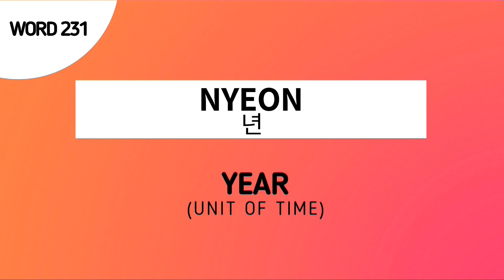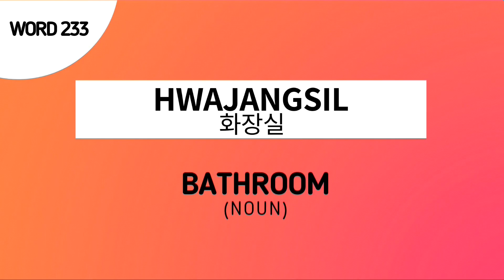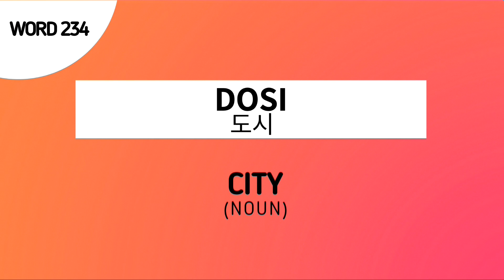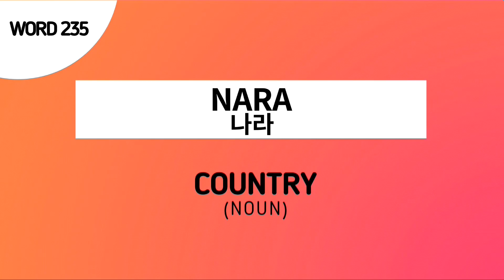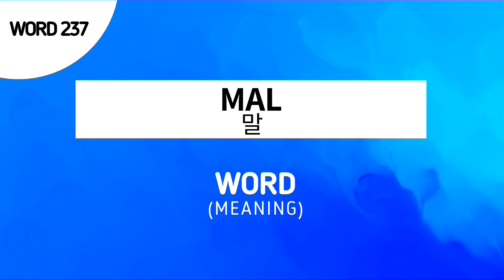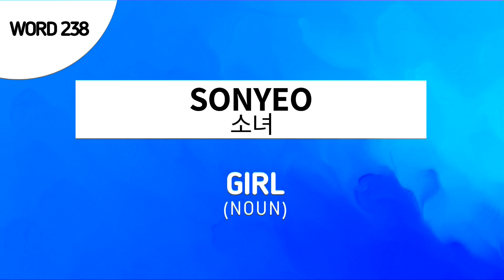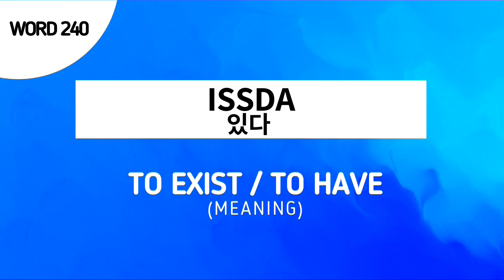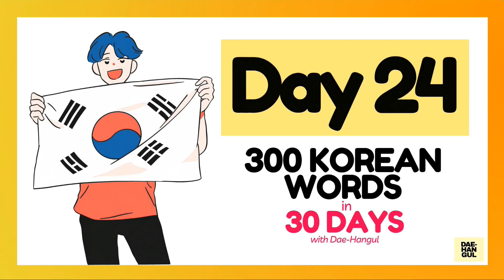Day 24: 240/300 | Learn 300 Korean Words in 30 Days Challenge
✨Related Topics✨

hangul
learn hangul
easy korean
write korean
learn korean
speak korean
korean words
korean phrases
korean grammar
korean language
korean vocabulary
learn korean words
basic korean tutorial
learn korean grammar
learn korean language
learn korean vocabulary
korean language writing
korean pronunciation
hangul pronunciation
hangul basic tutorial
hangul consonants
hangul beginners
hangul explained
korean alphabet
hangul alphabet
hangul learning
hangul vowels
hangul lesson
hangul basic
hangul class